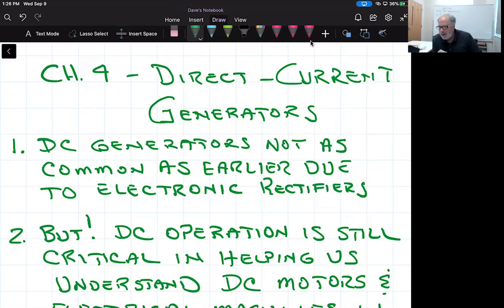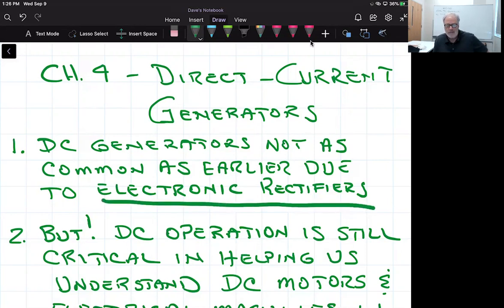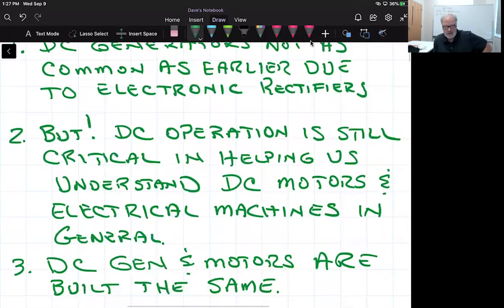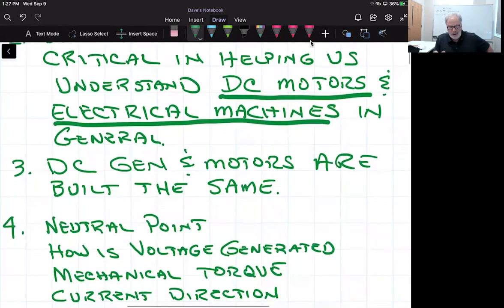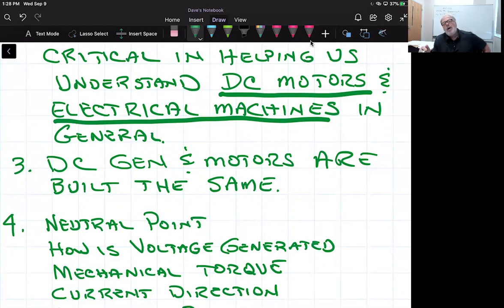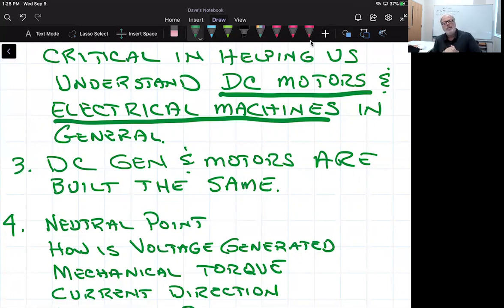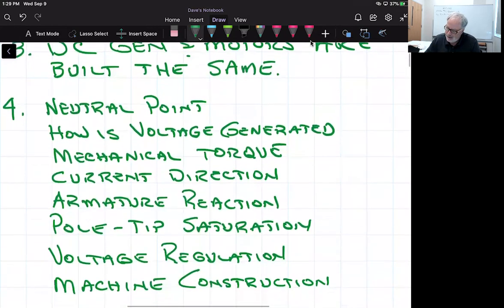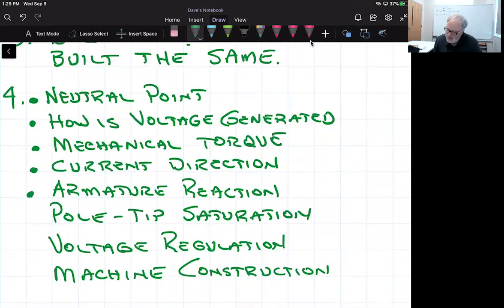Wildi_CH.4_DC Generators_Section 4.0